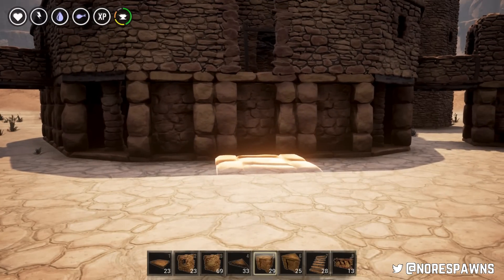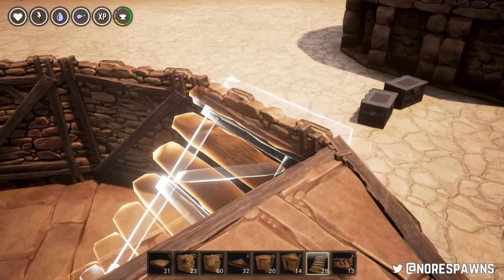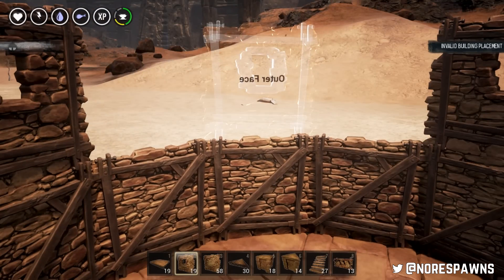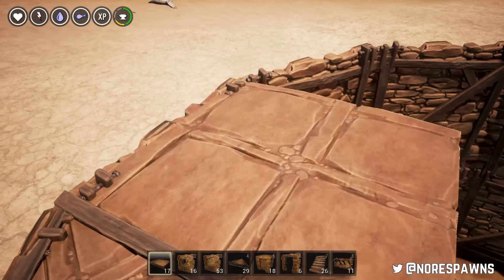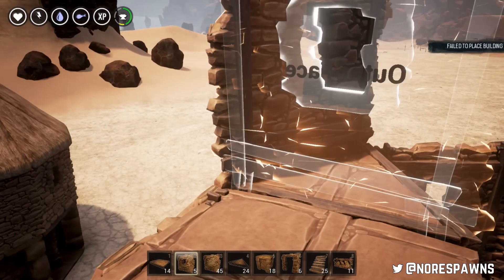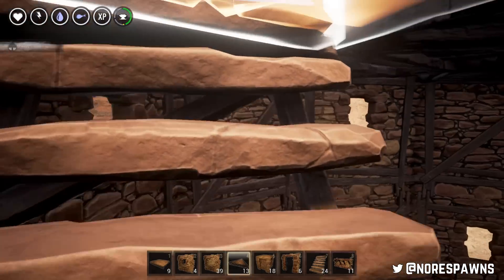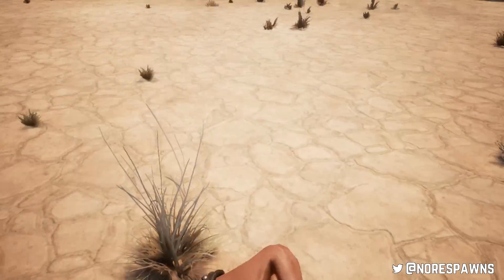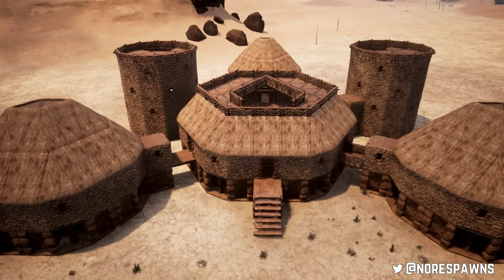Conan Exiles - Outpost Guard Tower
The final main building of the outpost/compound - the guard towers.